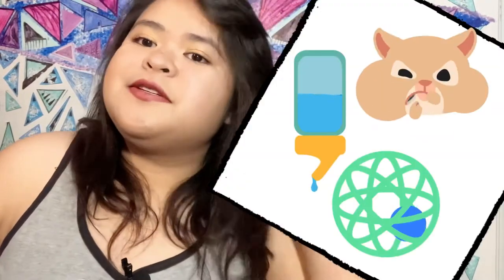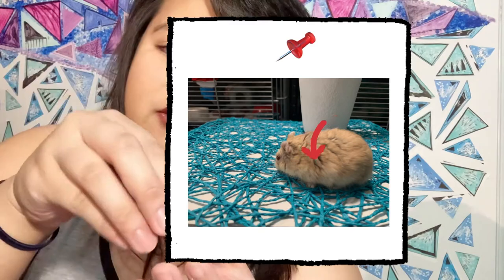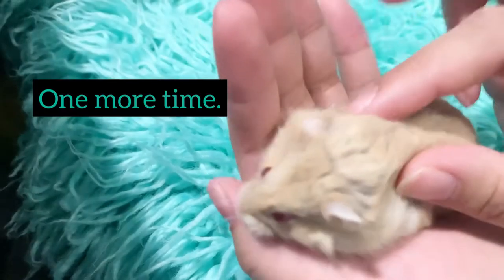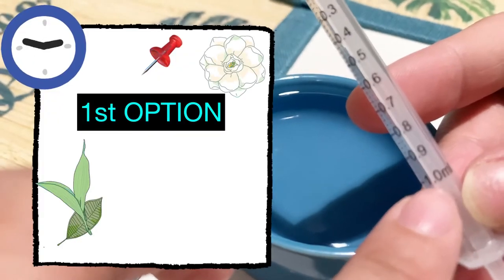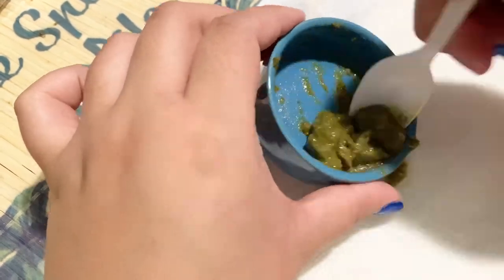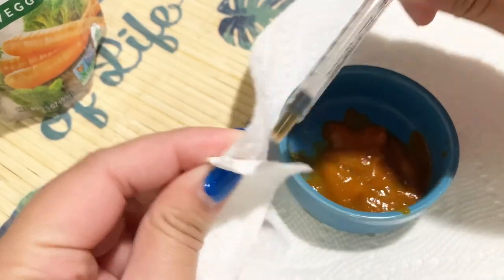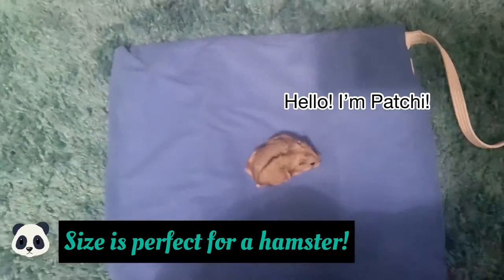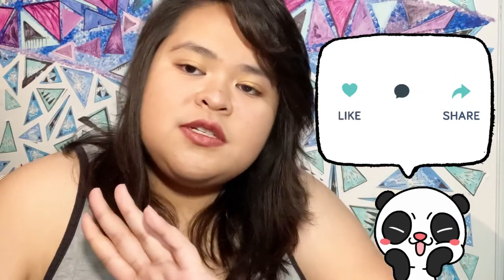Hamster first aid safety kit (explained) | hamster video.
Hello my ArtPandasTique viewers! How you guys been? It’s September 1 so it’s my time to upload a new video!

Link will be in the comments section!

So I decided to do a video about safety kit for hamsters because I noticed that not all hamster Youtubers explained the use of the safety kit  products. Which is why I decided to do a full research about the safety kit products so that it’s easier for other hamster owners out there to learn and know how to use the safety kit for their hamsters.

I hope this video is helpful to you. I guarantee them a educational hamster video for the sake of their hamsters!

I’ll see you guys next month! Hope you are all well!

If you want to follow me; My IG is @Artpandastique. You can stop by my DM’s if you have questions about your hamster or if you just want to say hi!